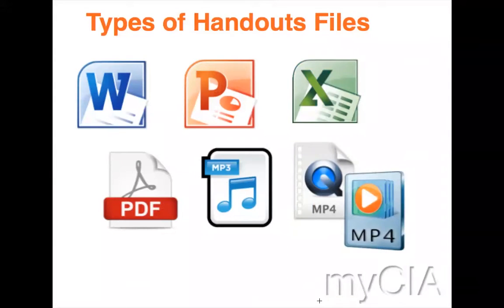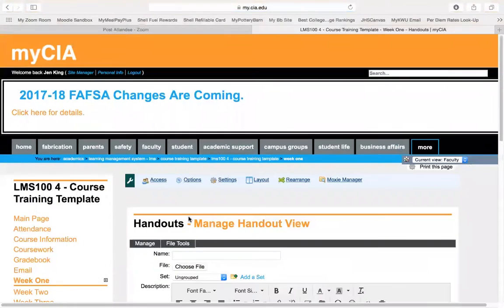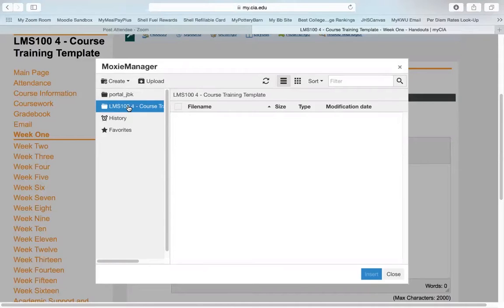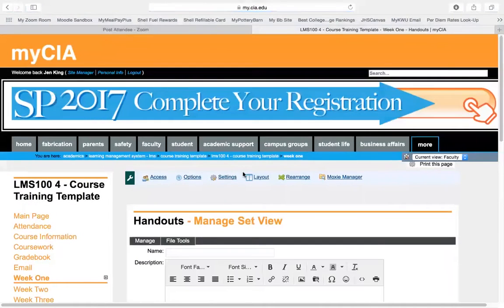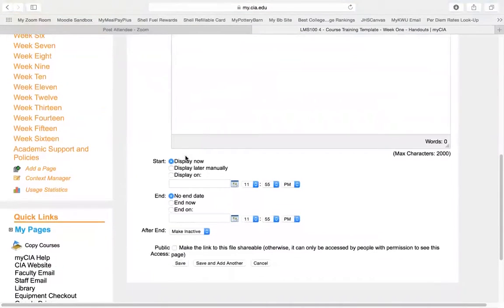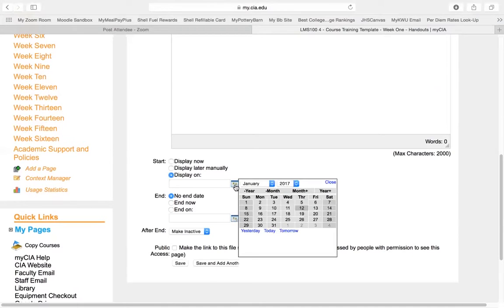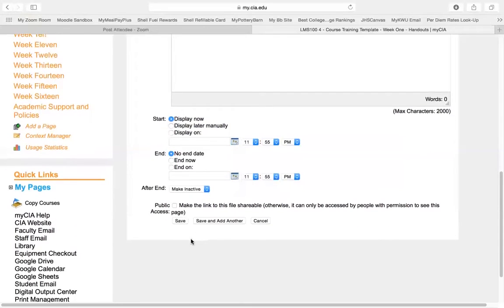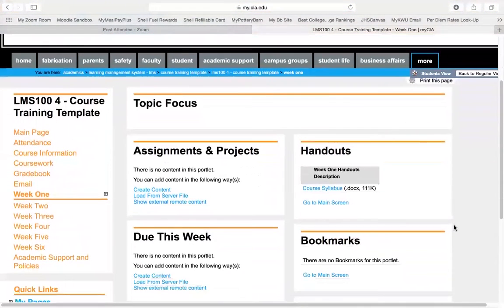MyCIA How to Handouts